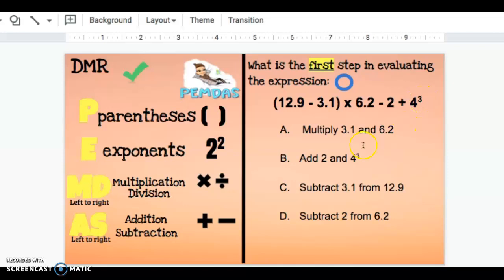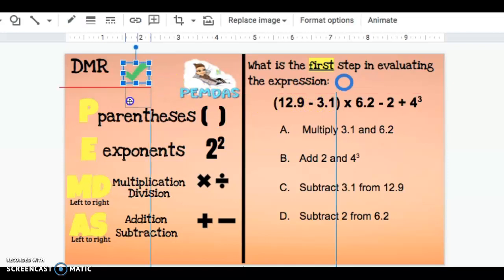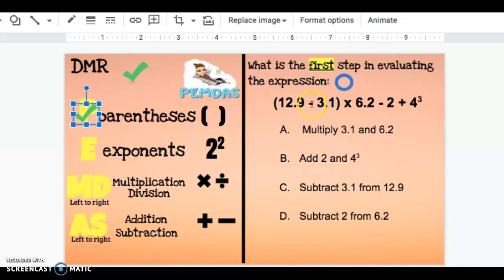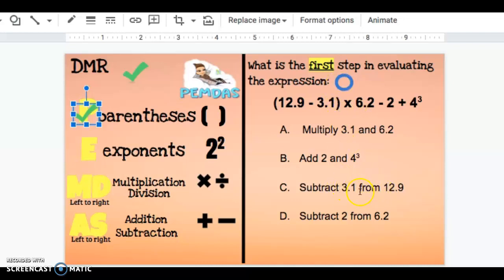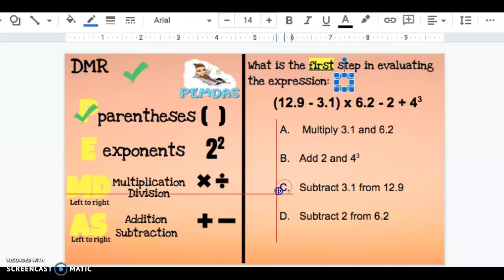sept 29 dmr